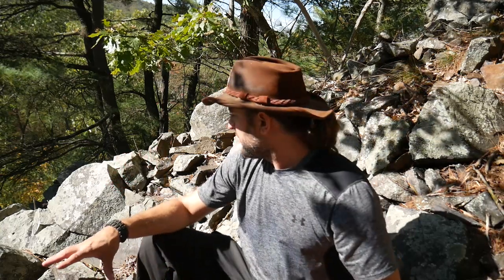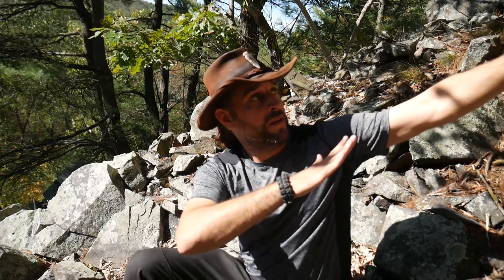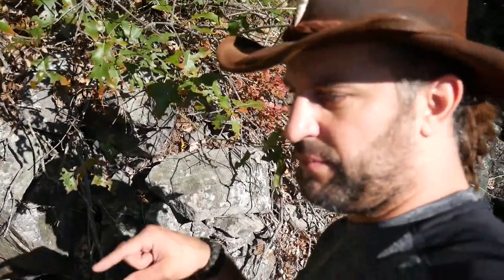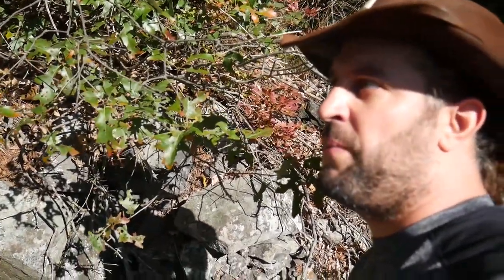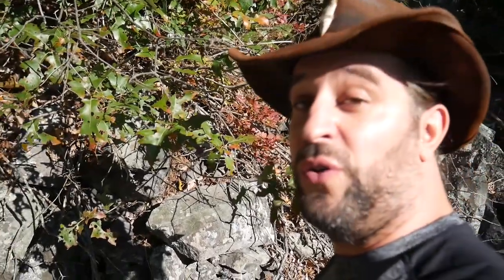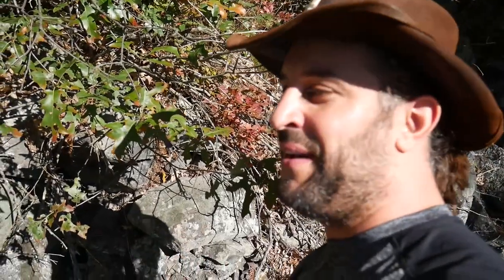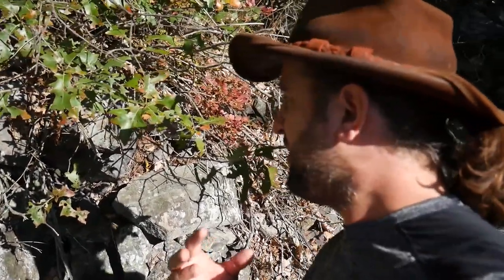Visit To A Timber Rattlesnake Den In Massachusetts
On a beautiful October day in 2017, I filmed a visit to my favorite Timber Rattlesnake den in.  Hidden away just south of Boston and divided by several major roads and highways, this 7,000 acre jewel is the endangered Timber Rattlesnakes last remaining stronghold in all of eastern Massachusetts.